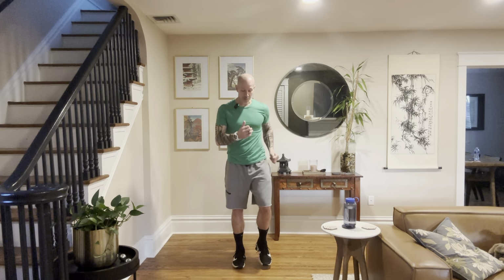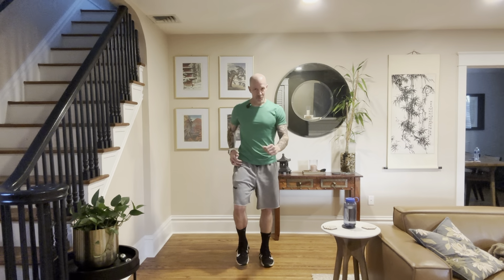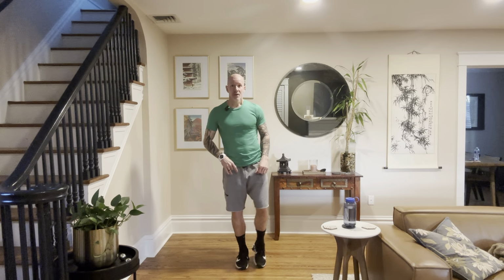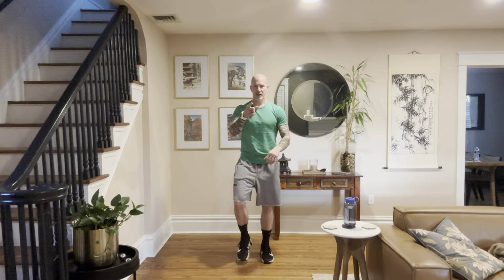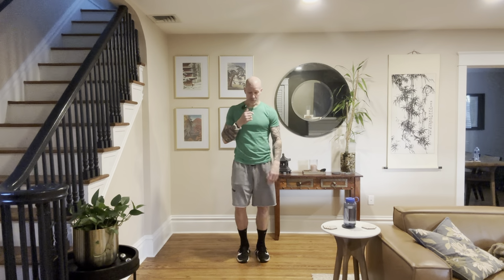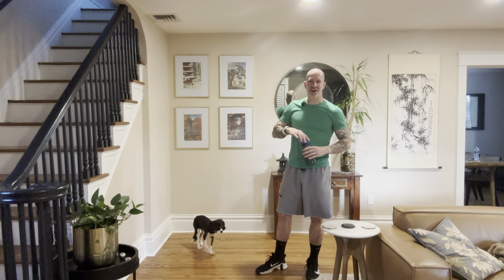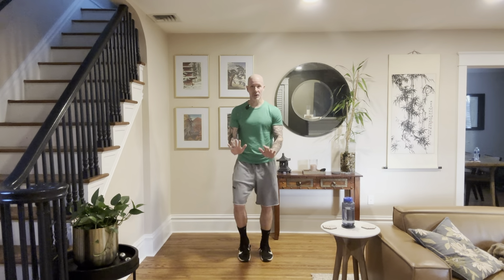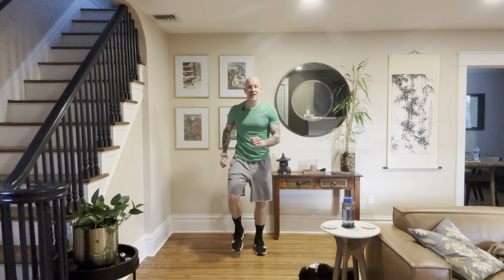Older Adult Step Routine: Step Off 2